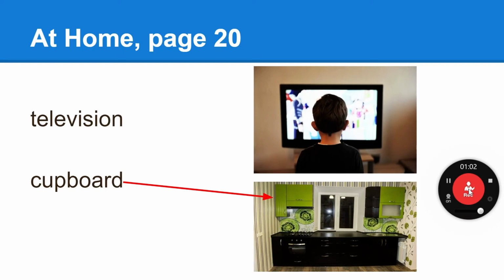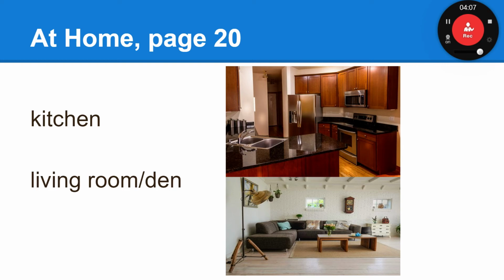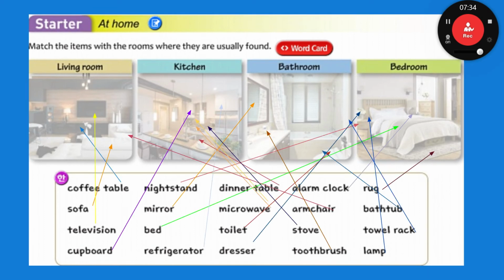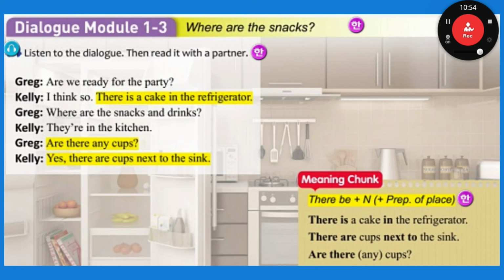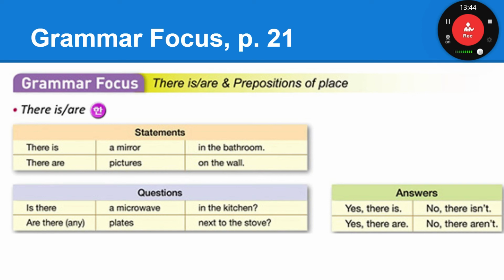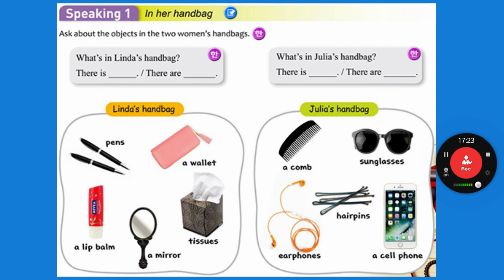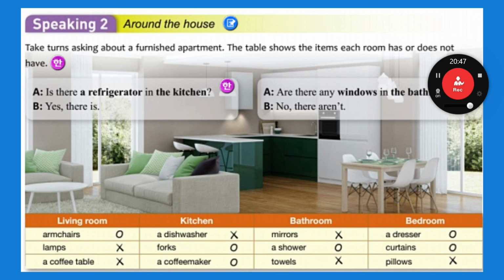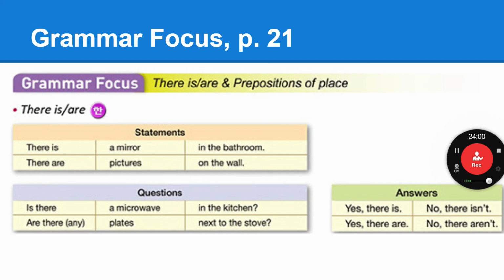영어1 3주 1차시